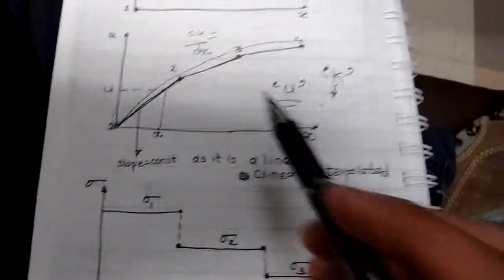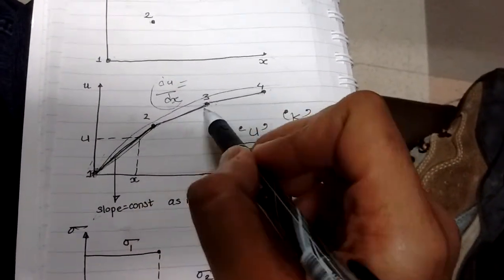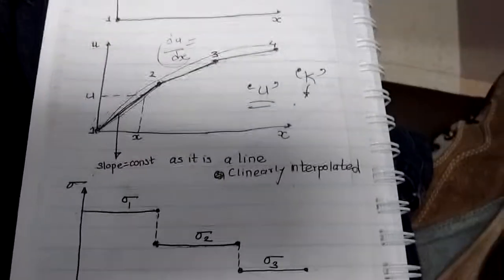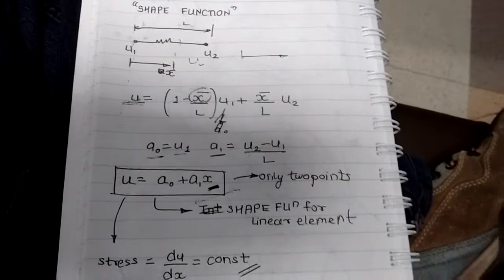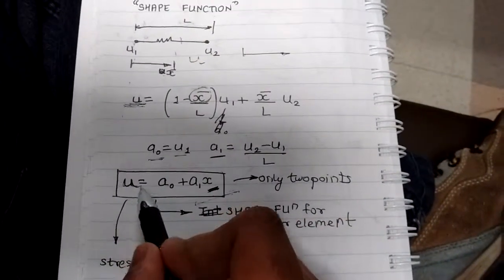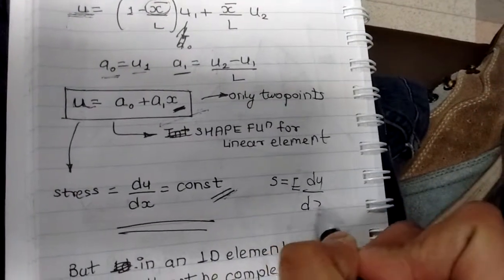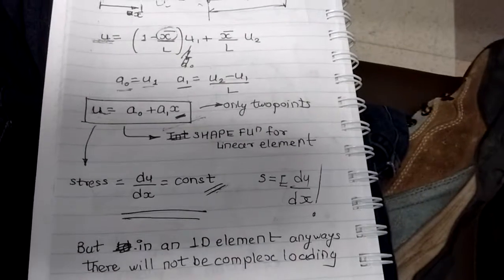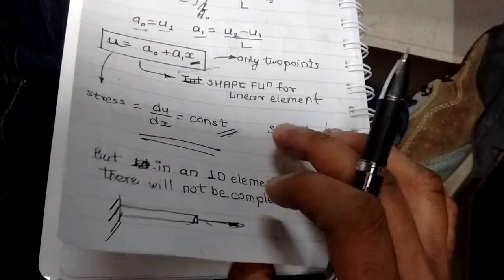Why linear triangles are not prefered in 2d video 2